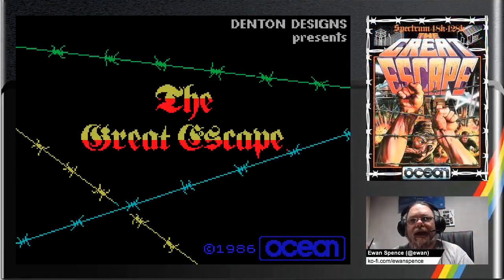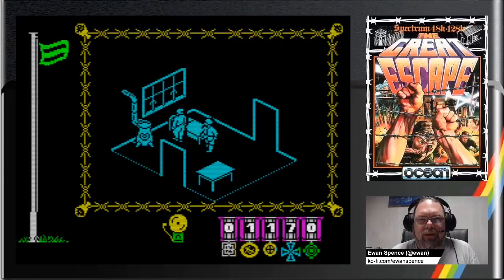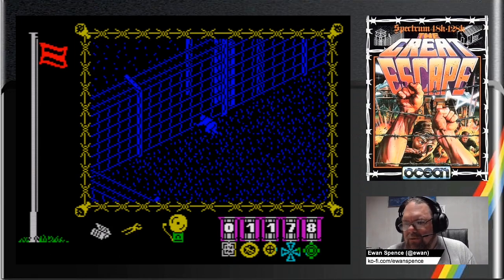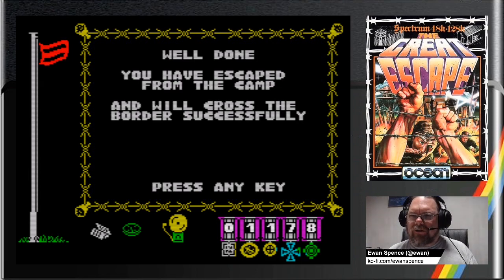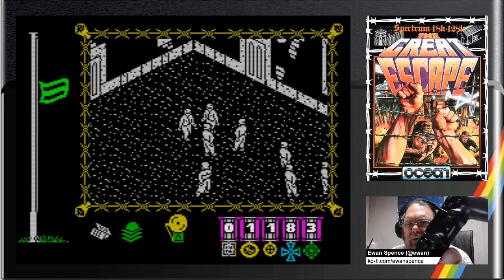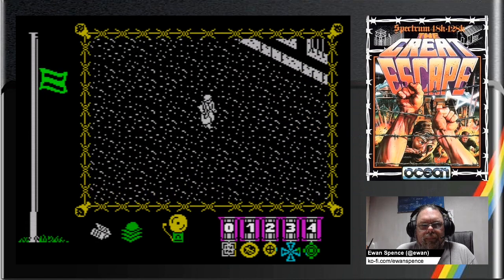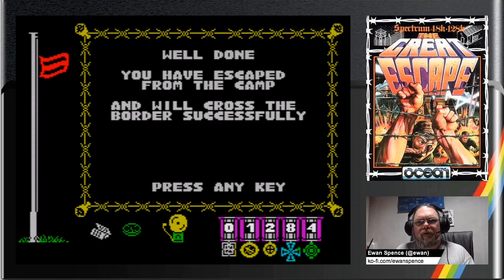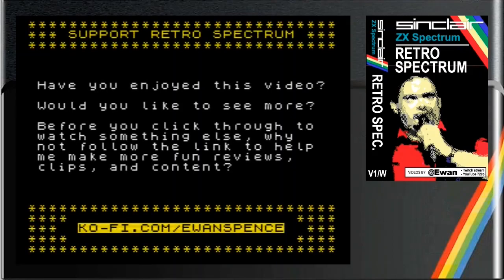Two ways to win 'The Great Escape' on the ZX Spectrum (Denton Designs / 1986)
I always knew you could go 'under the wire' in 'The Great Escape' (after all, I read Paul Brickhill's book), but the instructions hinted at another way to leave Stalag Luft Speccy. And the key is not the Steve McQueen film, it's John Mills' 'Colditz'...

So, as well as the escape you all requested, here's the escape I never knew about. With thanks to David Thomas for the details,